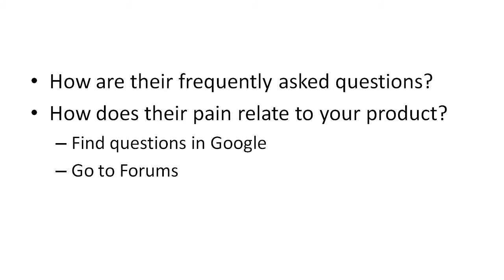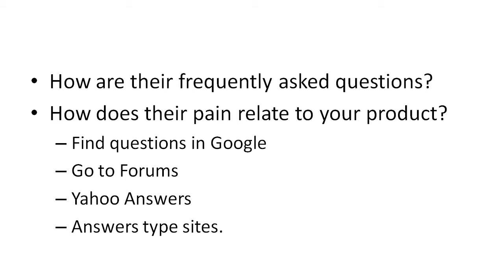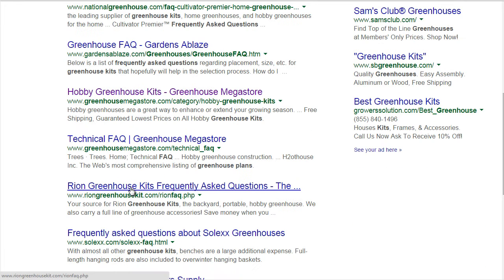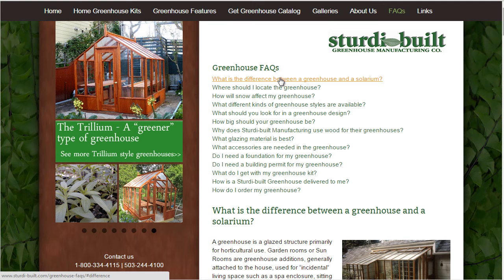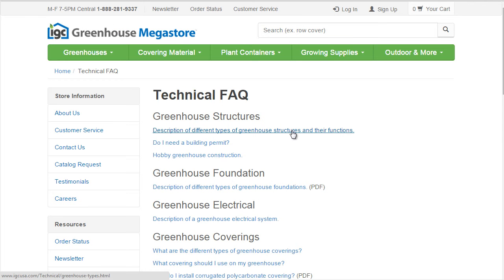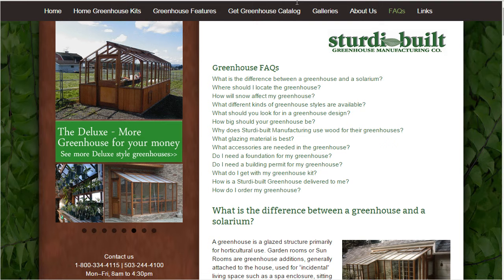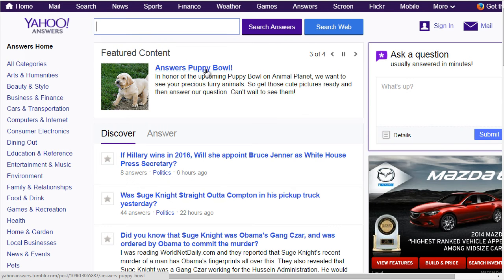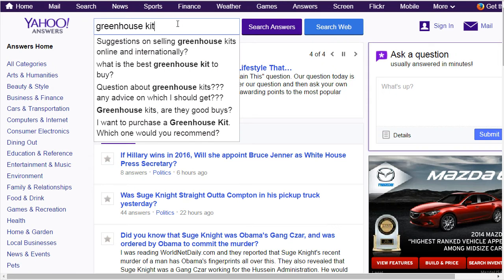03SVS Pain 1280x720